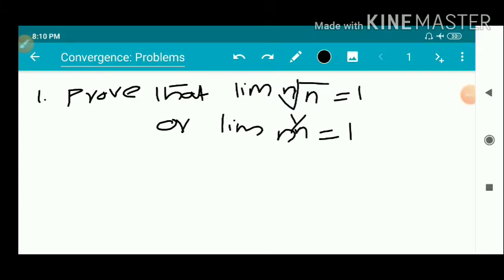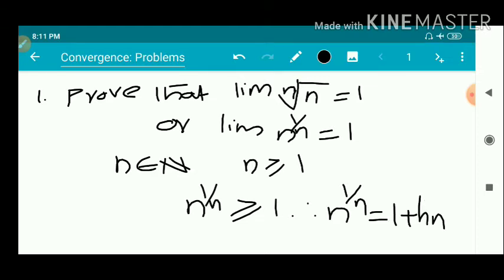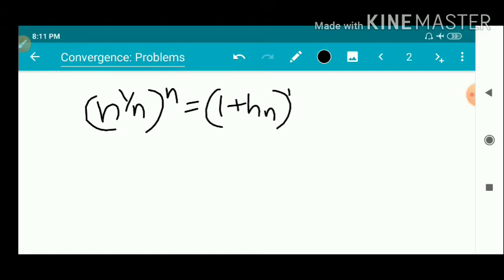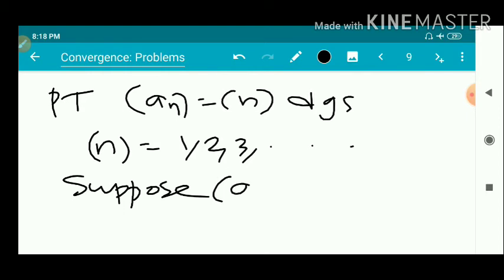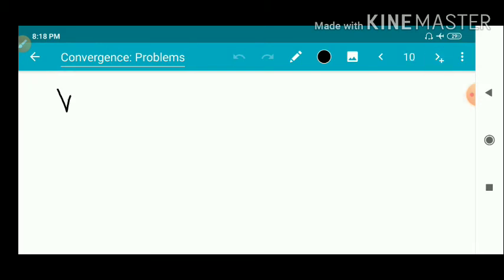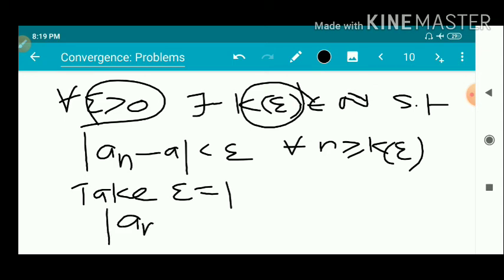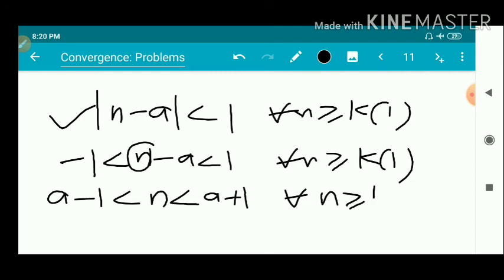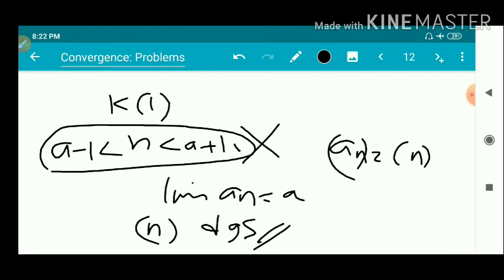Basic Mathematical Analysis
Sequences,  Problems of Convergence